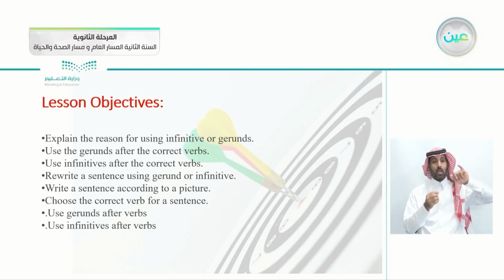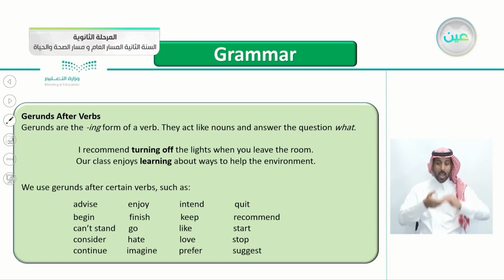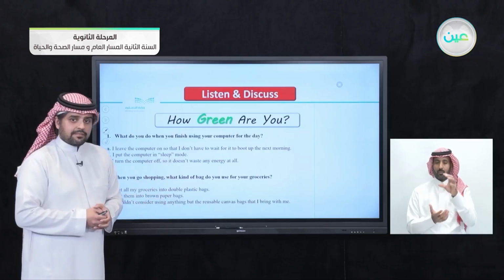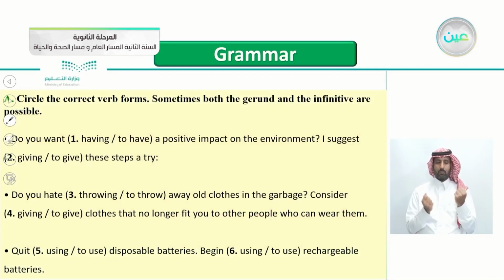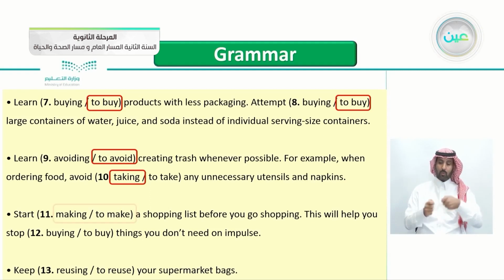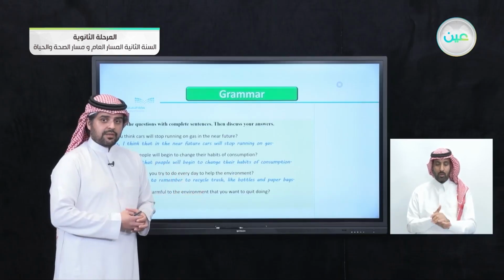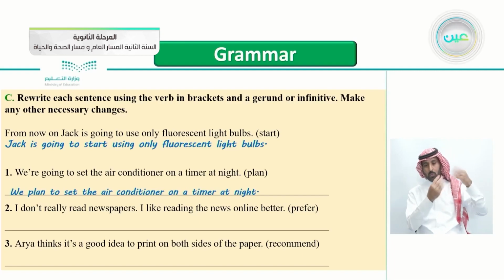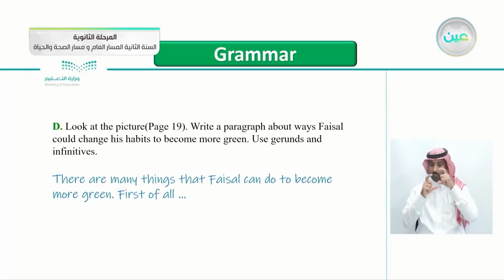enrichments - اللغة الإنجليزية (2-2) - المسار العام والصحة والحياة - السنة الثانية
الحصة الأولى - الأثنين - الأسبوع السابع - المسار العام والصحة والحياة - السنة الثانية - الفصل الدراسي الثاني